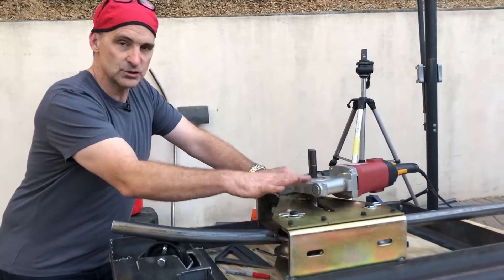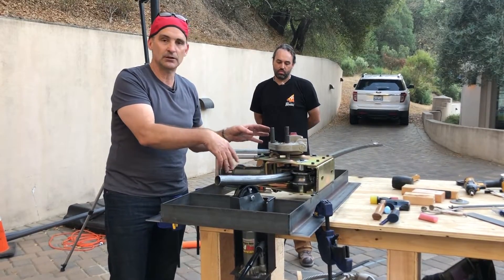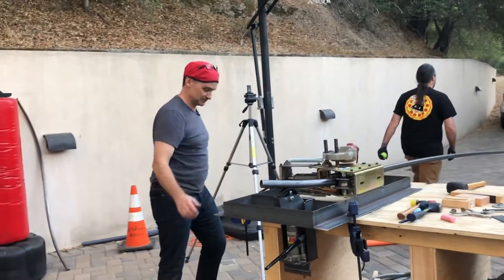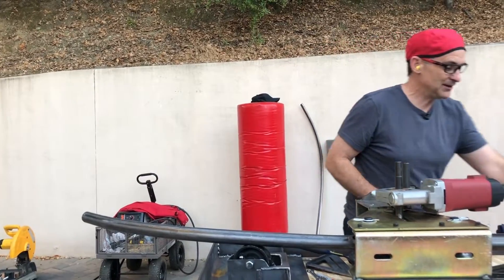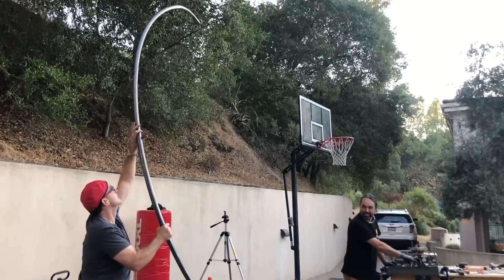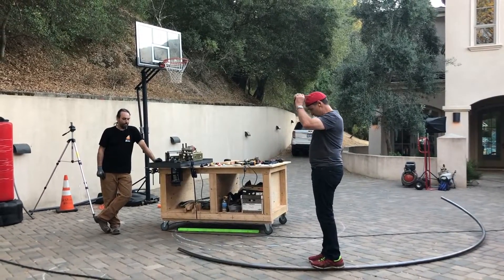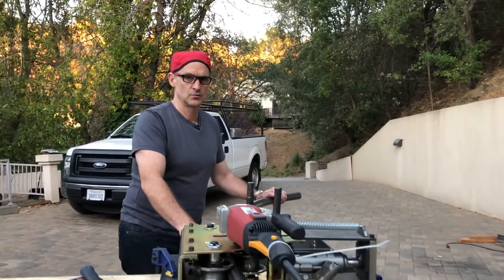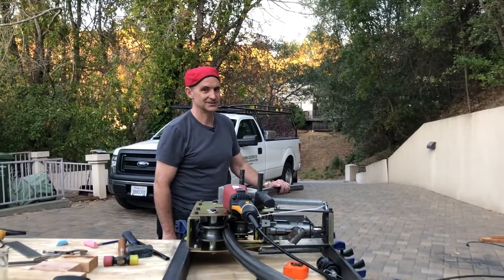Backyard Roller Coaster Steel Tubing Bender - Part 1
We came up with an idea for a 2-axis tubing bender to make steel roller coaster track. Then, we built it! Check it out!